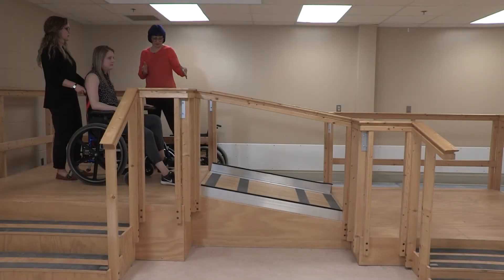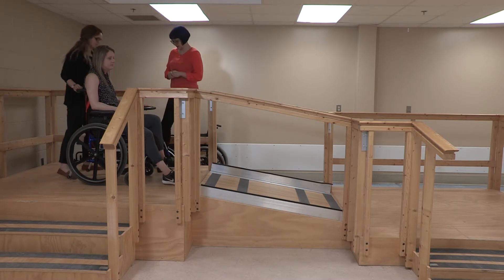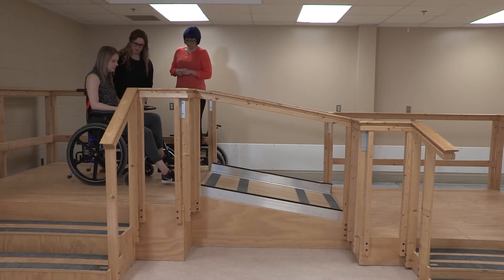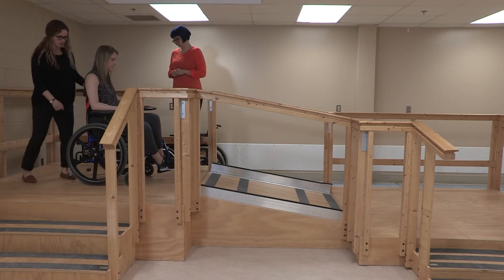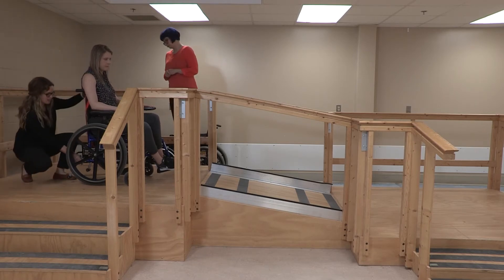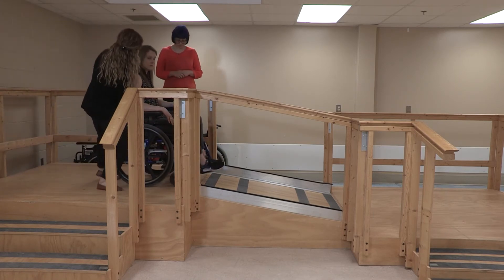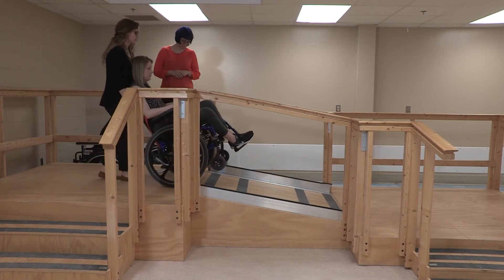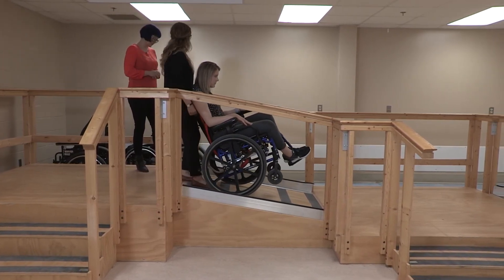Manual Wheelchair Skill: Descends steep incline in wheelie position, training with caregiver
Wheelchair user simulating CVA. Wheelchair user pre-training and post-training. Wheelchair user and caregiver pre-training and post-training.